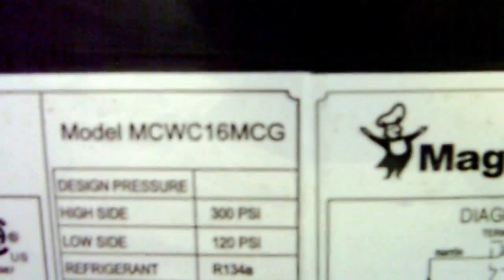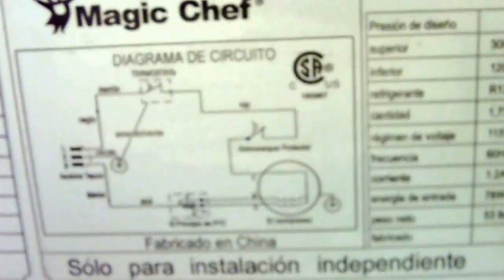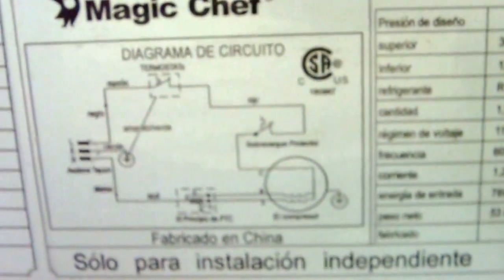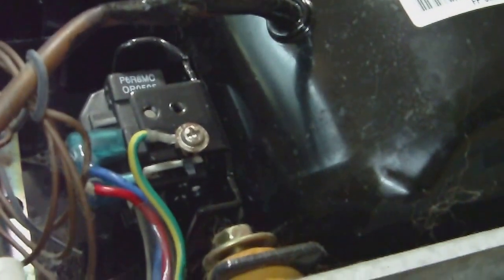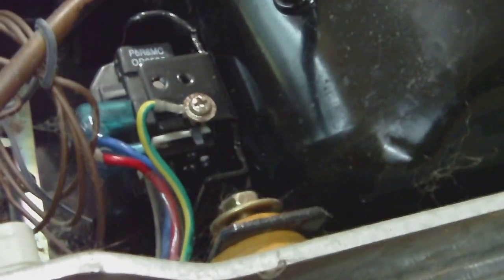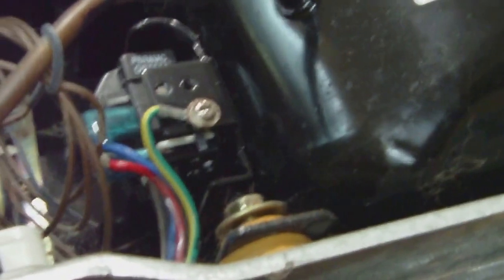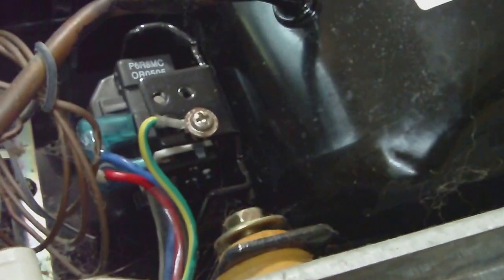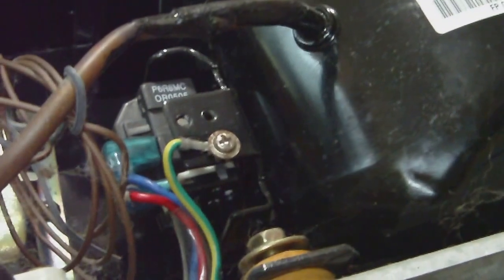How to Fix A Broken Wine Chiller Cooler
How to Fix A Broken Wine Chiller Cooler  by replacing a relay.
The part number for my Magic Chef Wine Chiller is P6R8MC PTC starter.
I was able to just take mine apart the clean the ceramic disc inside but the best fix is probably to replace the part which is about $7 USD.